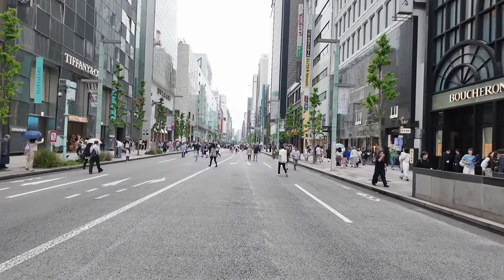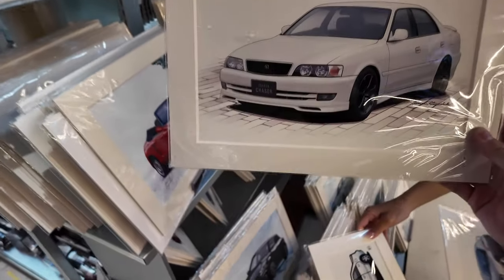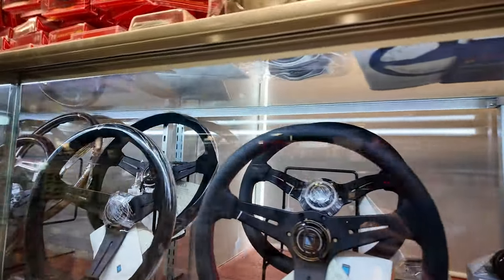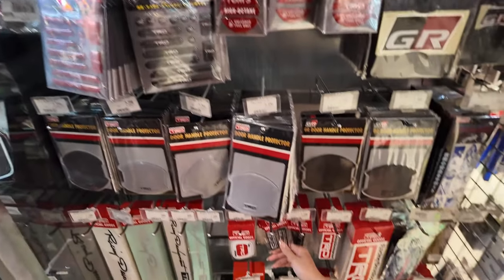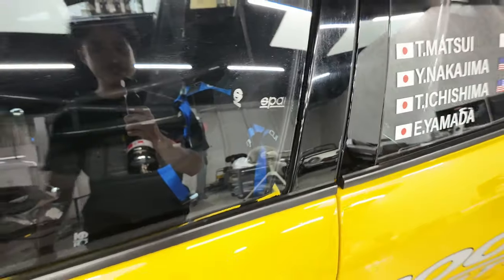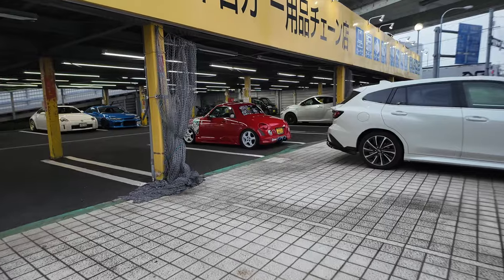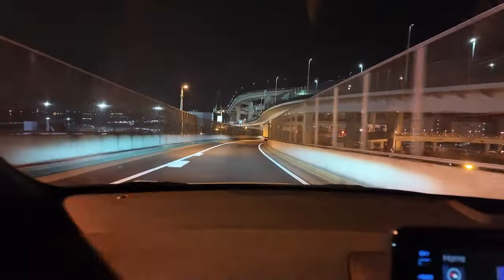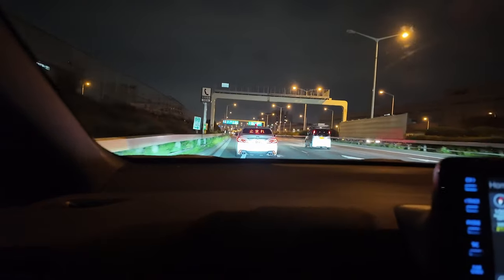Tokyo Car Garage Tour: Super Autobacs, Up Garage, Spoon HQ (Type One), & Nissan HQ 🇯🇵 | Vlog 53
I hope you guys enjoyed my first Japan series!! 🇯🇵

Baes IG: @lindakazumi
Kierens IG: @00boba
Jennies IG: @jennieele_

Garages visited on this video below - Thank me later
Sad we didn't get to see Daikoku car meet :(

1. A PIT Autobacs, 2 Chome-7-20 Shinonome, Koto City, Tokyo 135-0062
2. TYPE ONE, 1 Chome-3-16 Minamiogikubo, 杉並区 Suginami City, Tokyo 167-0052
3. Up Garage Wheels, 5-chome-1-46 Tsuruma, Machida, Tokyo 194-0004
4. Nissan Global Headquarters Gallery, 日産自動車グローバル本社 １F 1 Chome-1-1 Takashima, Nishi Ward, Yokohama, Kanagawa 220-8686